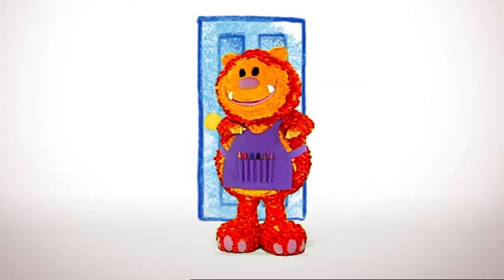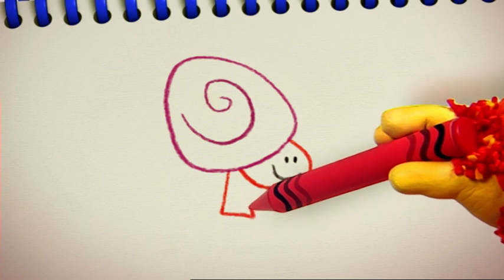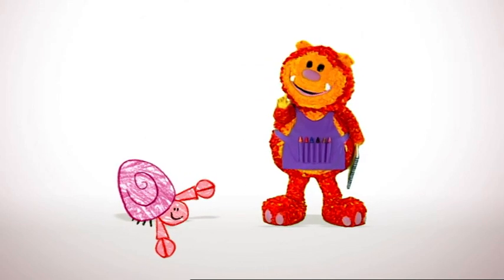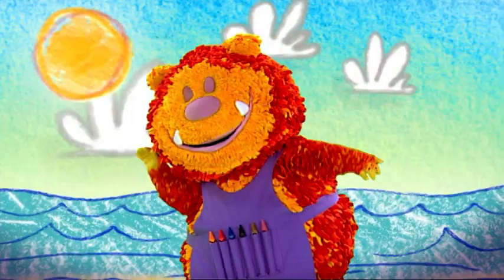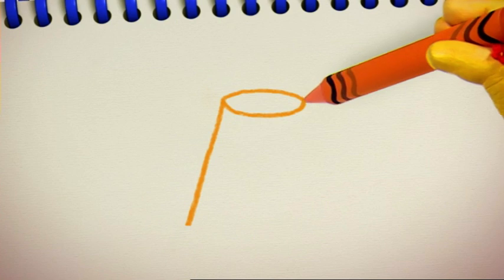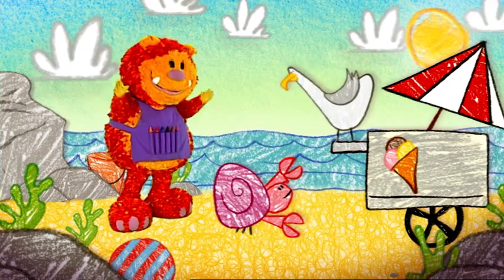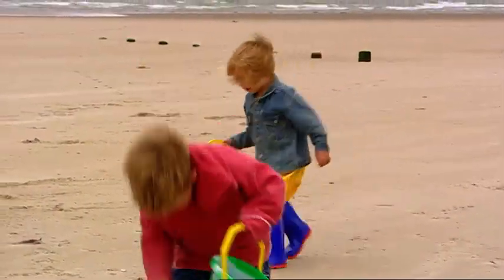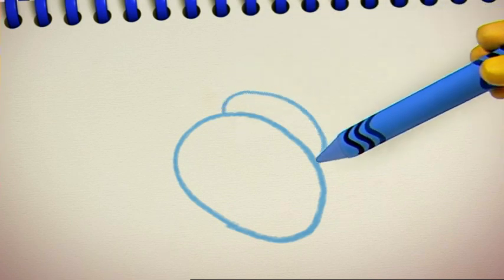Get Squiggling | Season 1, Episode 20 | Crab